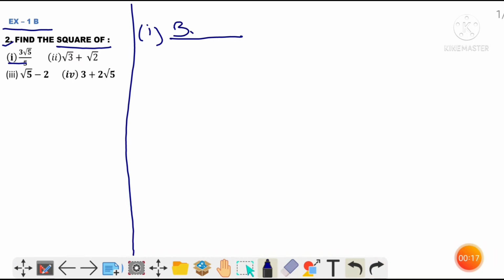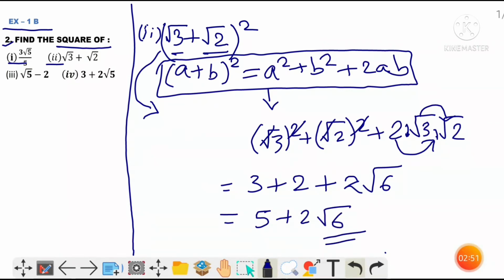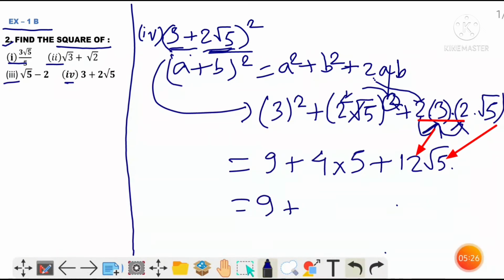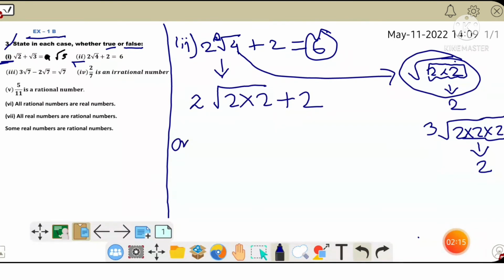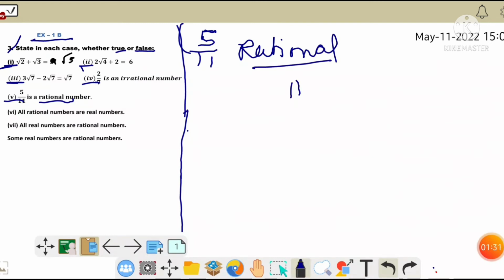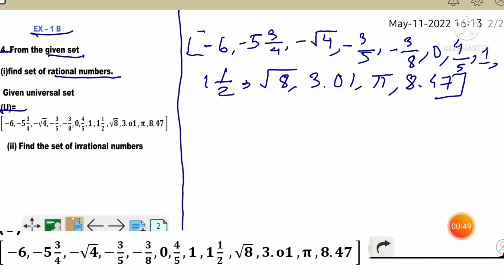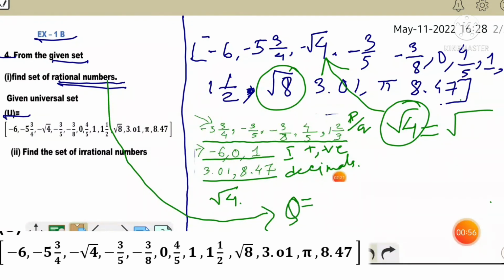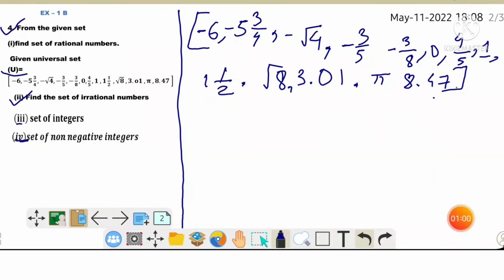Rational and Irrational numbers|| ICSE Concise Mathematics|| Class 9|| PART 3